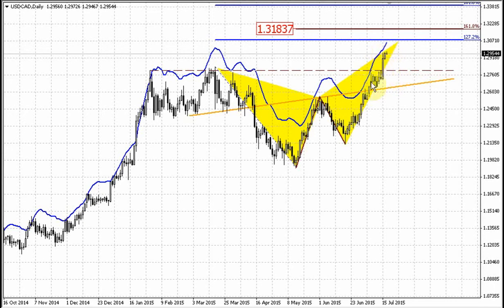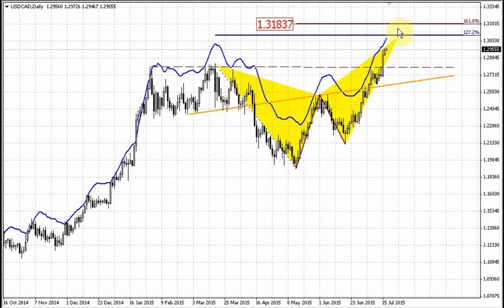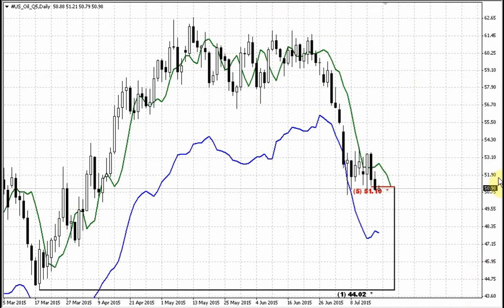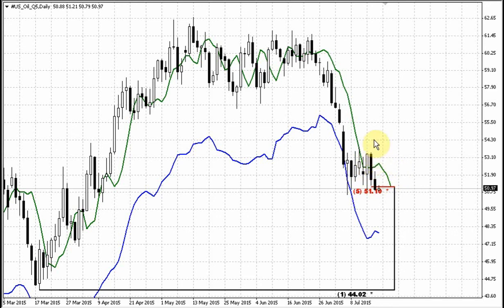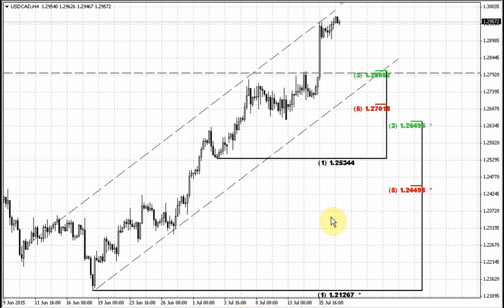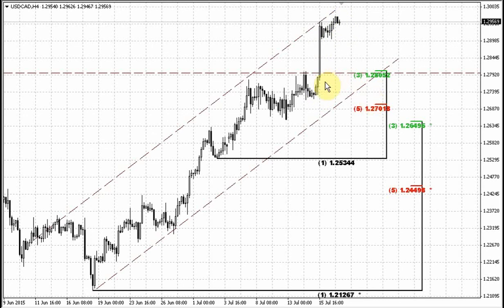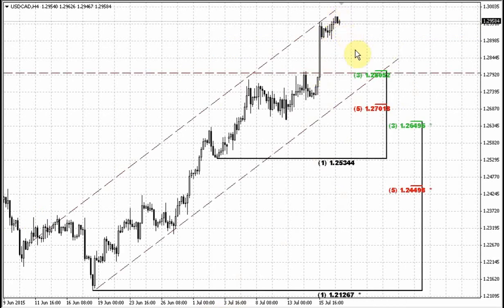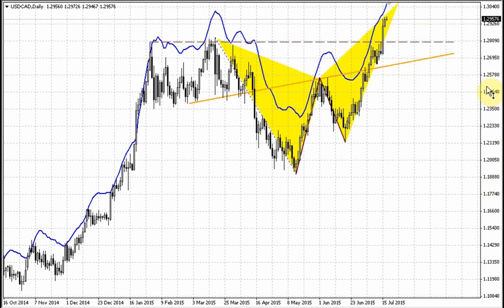Forex Peace Army | Sive Morten CAD Daily 07.17.15